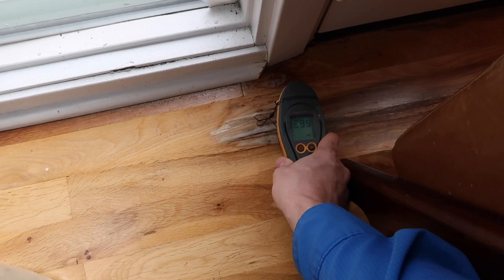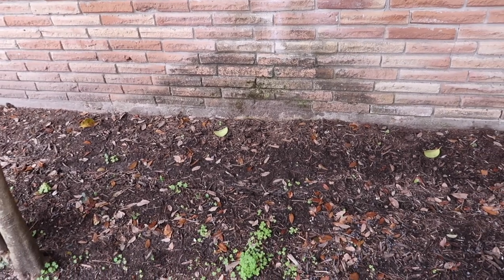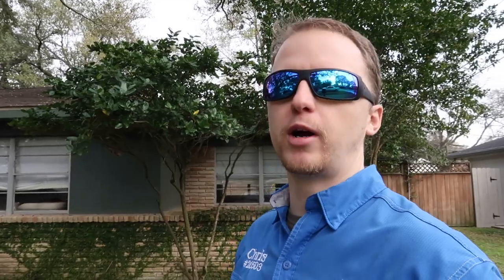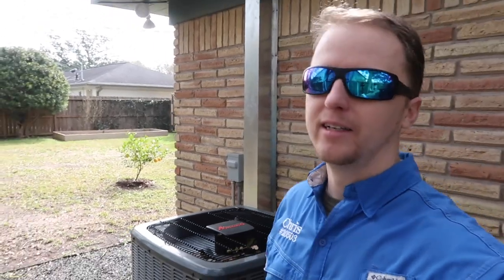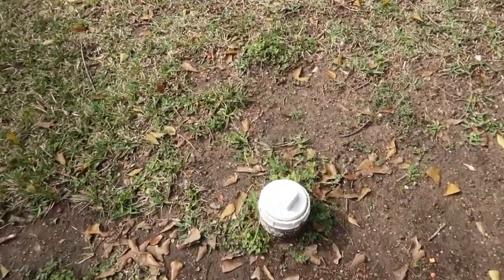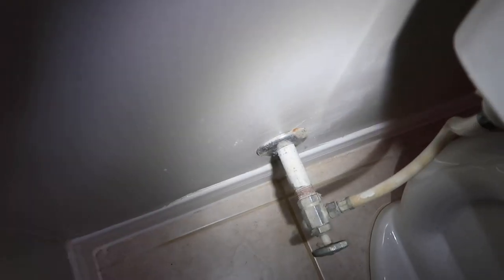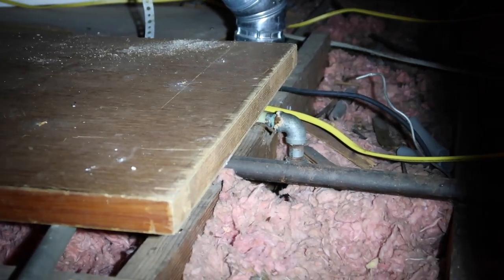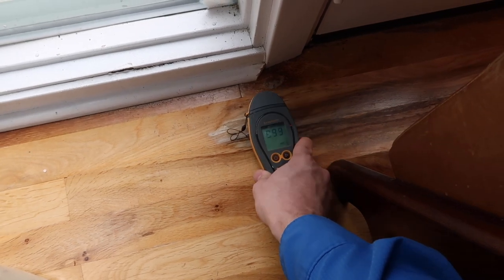Home Inspector Breaks down common old home problems - The Houston Home Inspector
If you’re buying an older home don’t expect the inspector to come back with a clean report, most older homes have issues.  It’s up for you to determine if you can handle these problems or live with them.  Just remember old homes have old problems.  Good luck out there and get ready for our next video.

A-ActionHouston.com
HoustonTexasHomeInspection.com